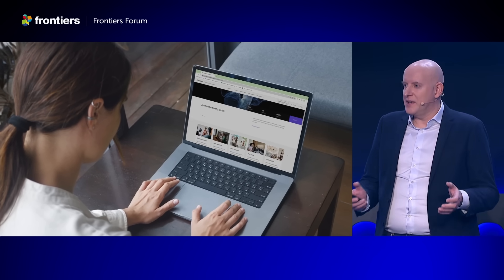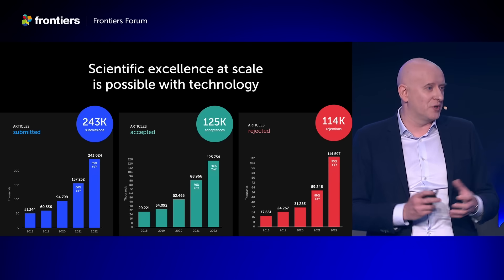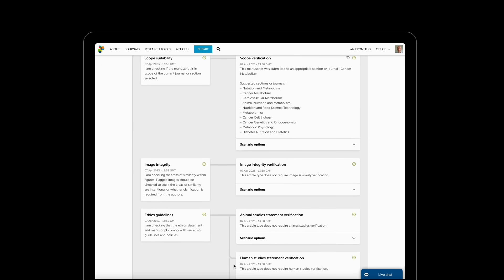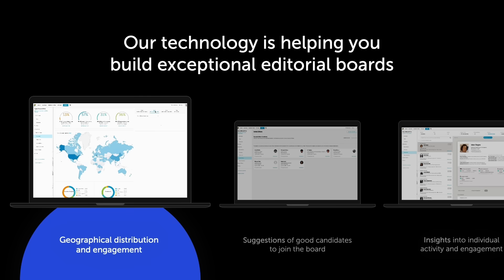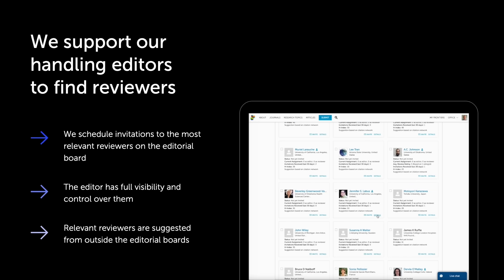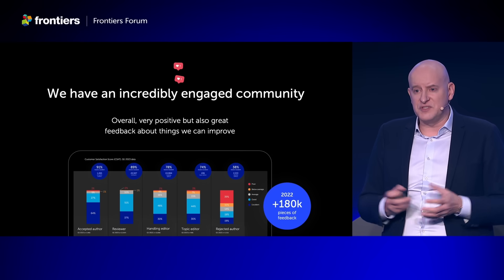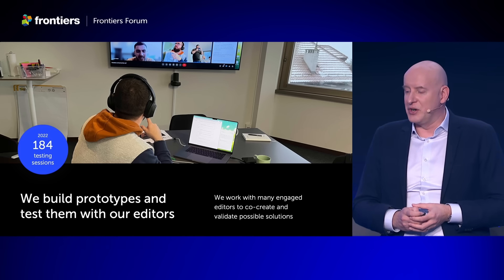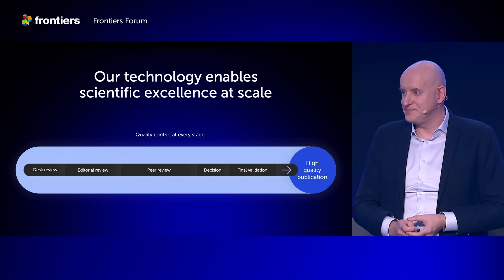We're listening: how your feedback powers our innovation | Daniel Petrariu, 2023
“We have invested in technology from the very start, and today it is one of the pillars that allows us to ensure quality at scale.”

In his talk at the Frontiers Community Summit 2023, Chief Technology Officer Daniel Petrariu explains how we co-create technologies and tools with our editors to safeguard integrity and ensure quality control at every stage of the journal process, from article submission to publication.

The summit took place as part of Frontiers Forum Live 2023.